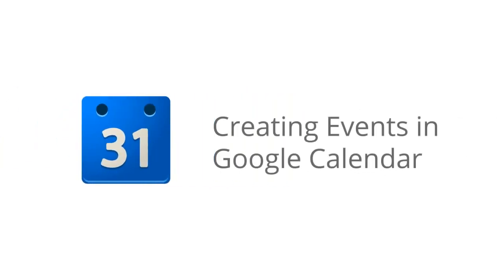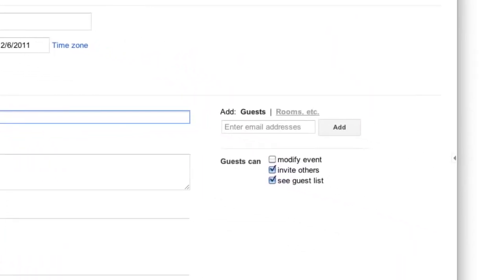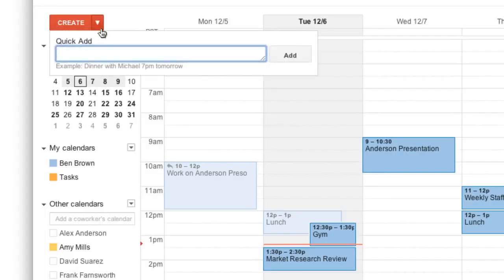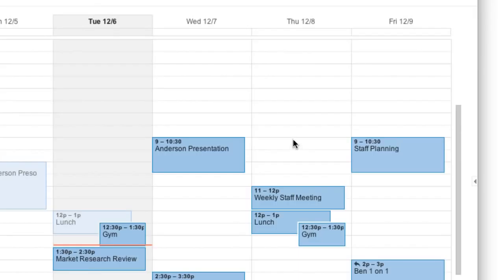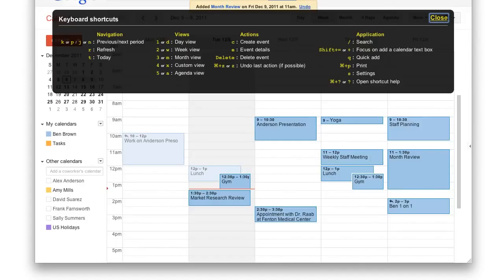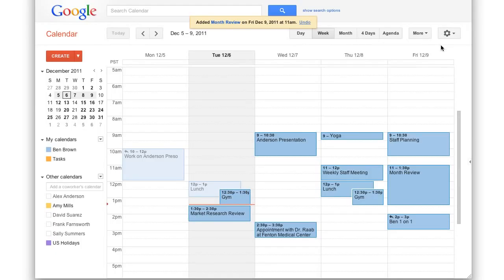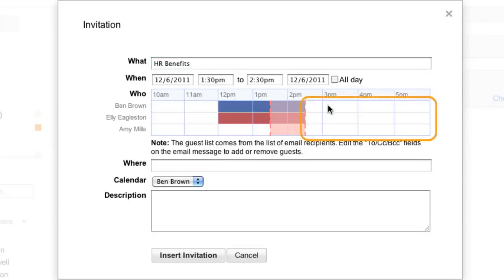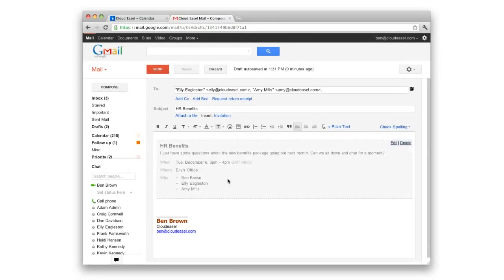Creating Events in Google Calendar